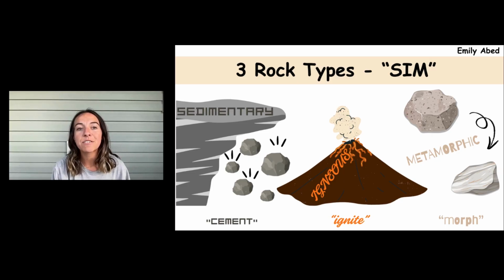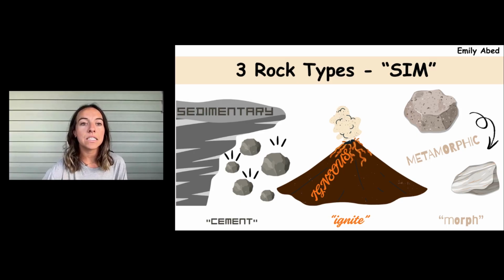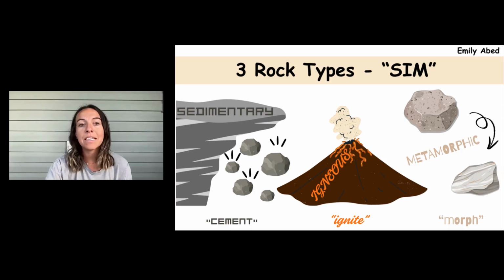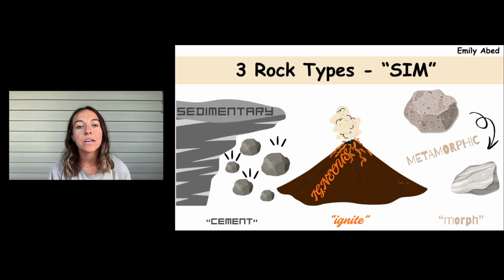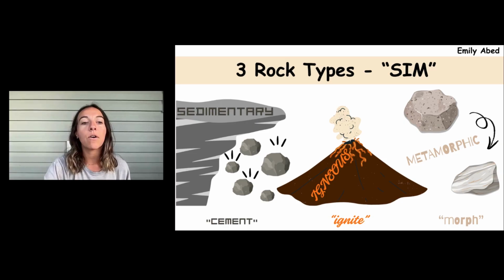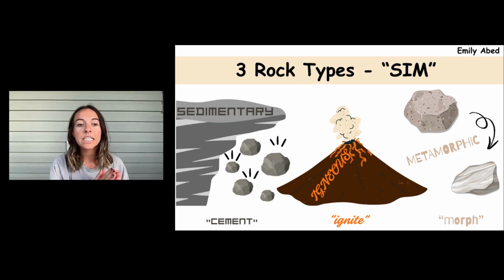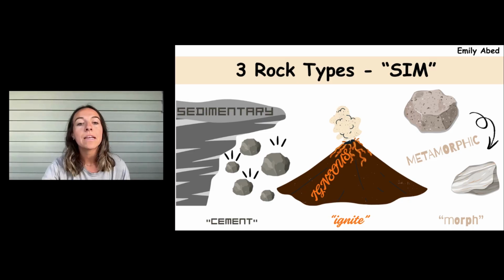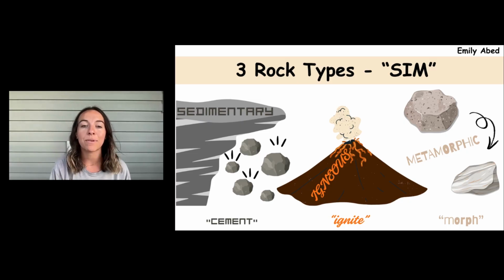Three Rock Types Mnemonic Devices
Learn the three rock types (sedimentary, igneous, metamorphic) with these several mnemonic devices! This is meant for 4th graders in science class.